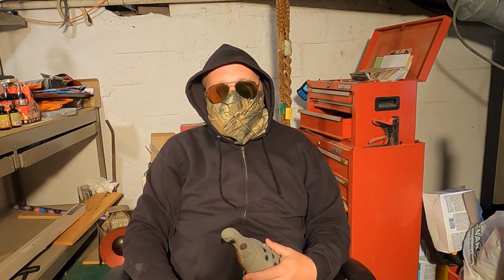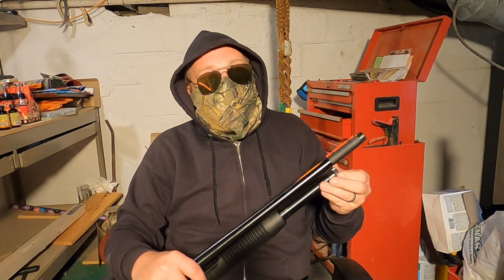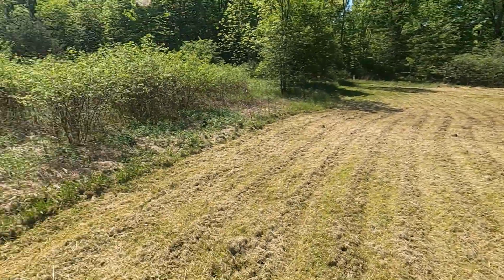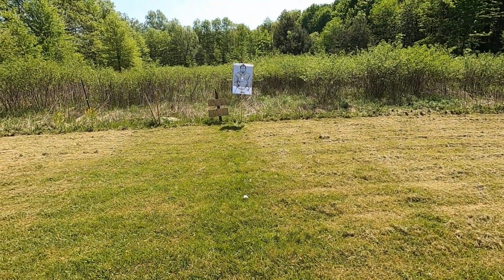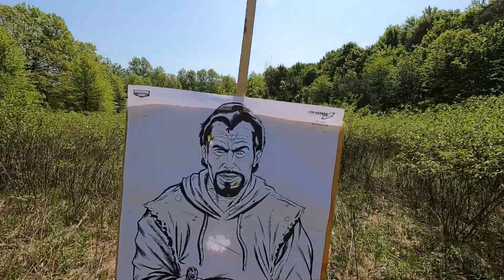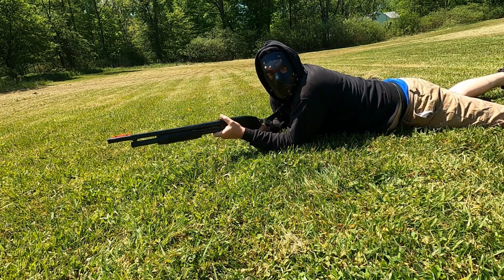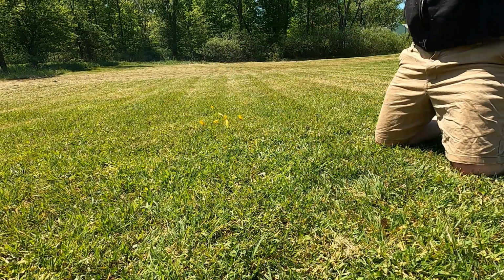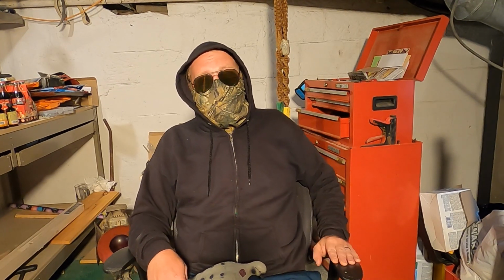Maverick 88 cruiser shotgun. Shooting from prone position and spread.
Shooting the Maverick 88 cruiser shotgun from the prone position. What spread to expect from different home defence distances.